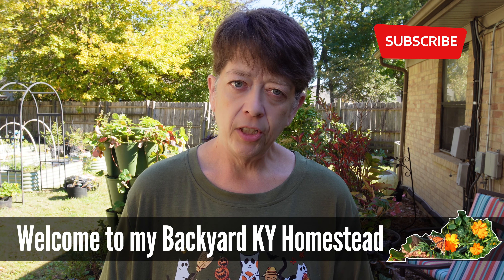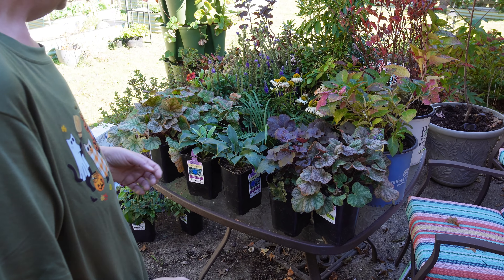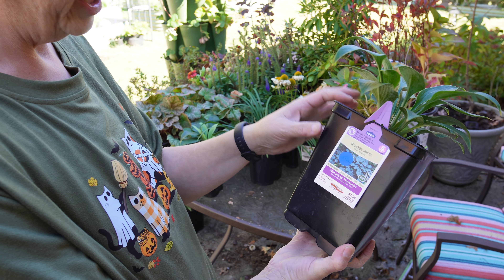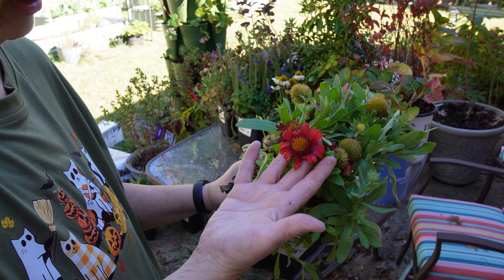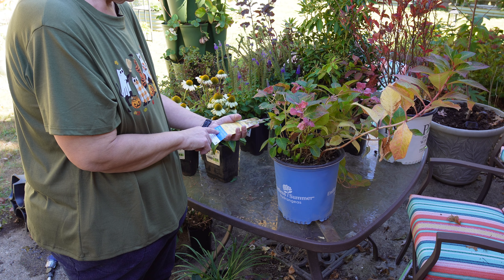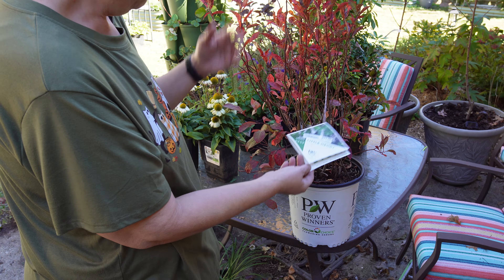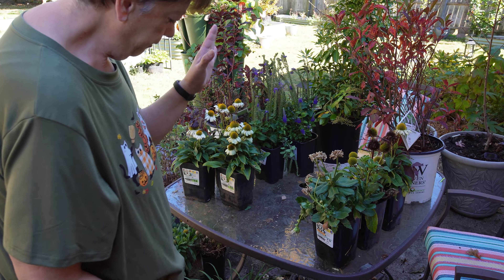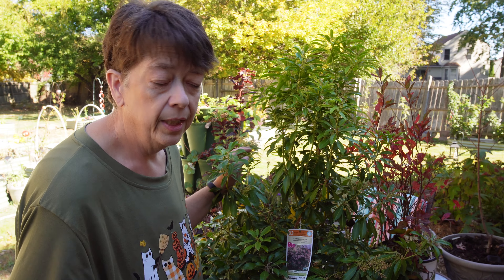Grab Late Season Perennials at Lowe's Now! Save 50%!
October is the perfect time to plant perennials im preparation for gorgeous color next year. In this video, I share my top picks from the Lowe's clearance sale how you can get the most out of your gardening budget. From discounted flowers to shrubs and more, I'll show you what to grab to elevate your outdoor space. So, what are you waiting for? Run to Lowe's now and get ready to score some incredible deals!

Be sure to share you haul in the comments. I'd love to see what you find.

Time codes:
00:00 Introduction
00:21 Background
01:20 My Haul
08:00 Prepping for 2025